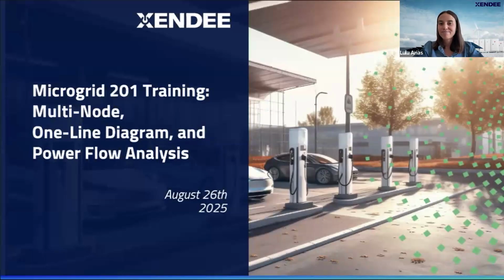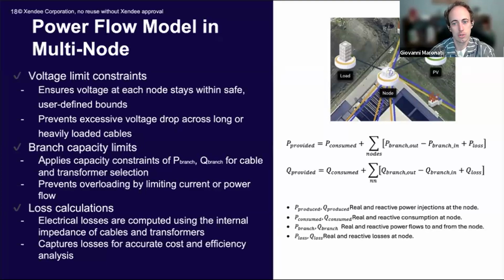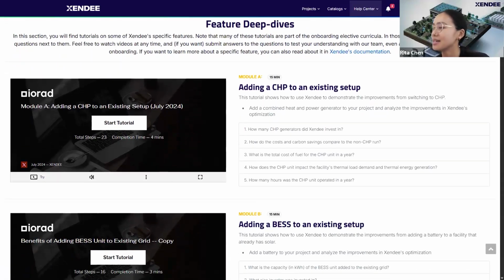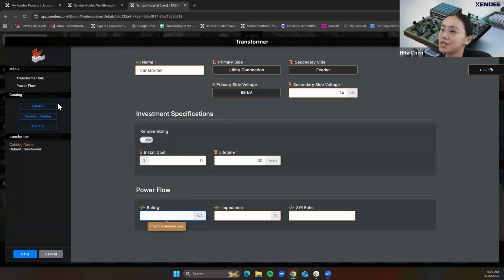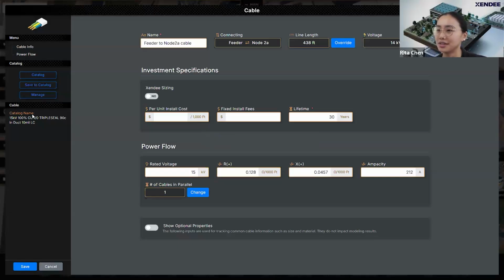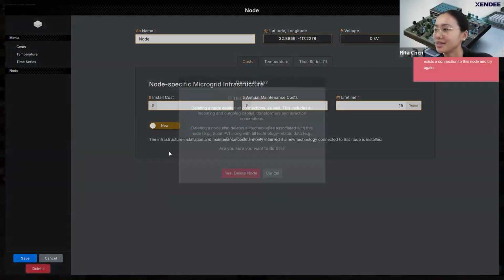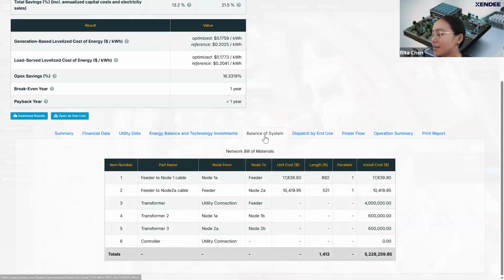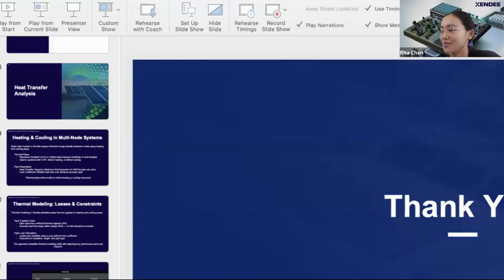Microgrid 201 | Multi-Node, One-Line Diagram, and Power Flow Analysis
Tailored for complex, multi-building sites, this session explores how to optimize technology placement and power flow to improve system resilience, reduce transmission losses, and enhance voltage stability. Model large distributed sites, optimize cable and transformer sizing for cost and performance, and create one-line diagrams and power flow analysis following industry best practices.